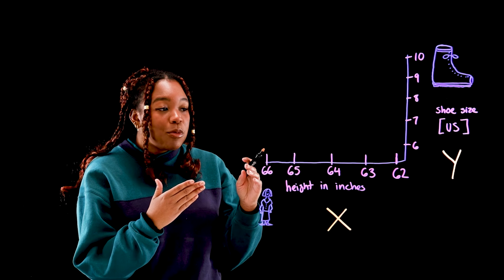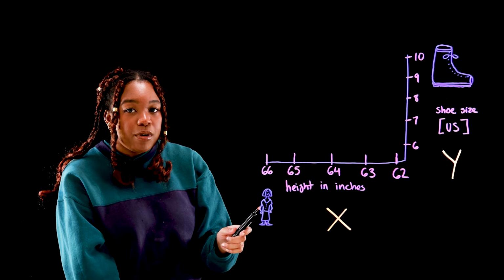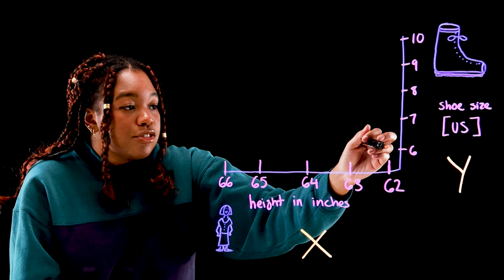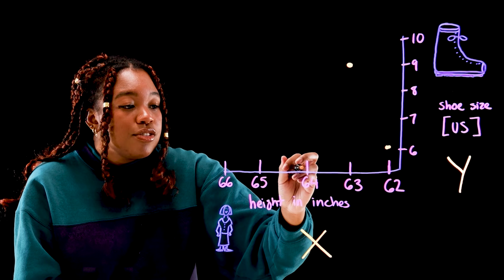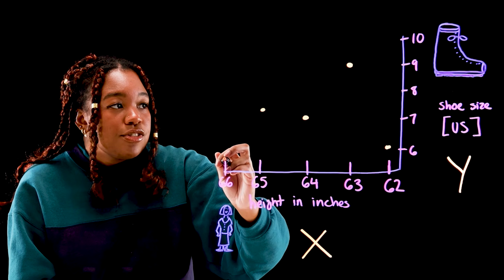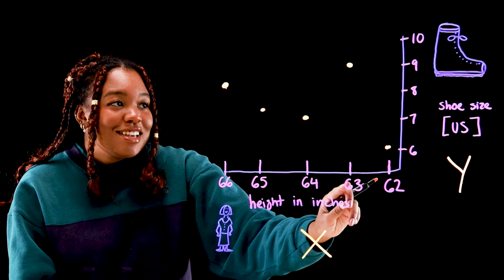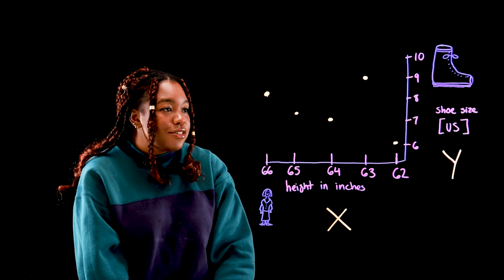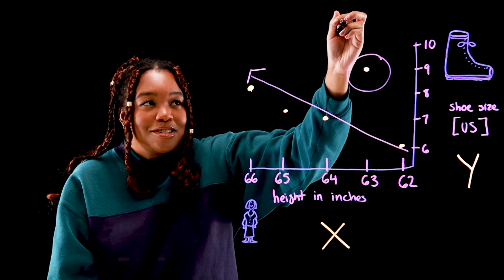Why Linear regression for Machine Learning?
In the world of Artificial Intelligence, Large Language Models [LLMs] and chatbots may have the current spotlight and global attention, but for supervised learning,  coders should not forget about lower compute methods for prediction. Linear Regression is a great tool for some Machine Learning tasks. In this video, IBM AI Engineer, Diarra Bell, summarizes linear regression and where it has predictive potential.